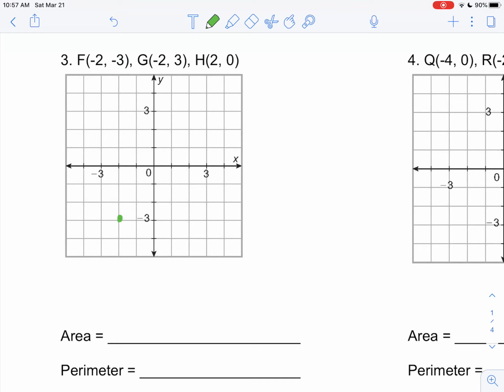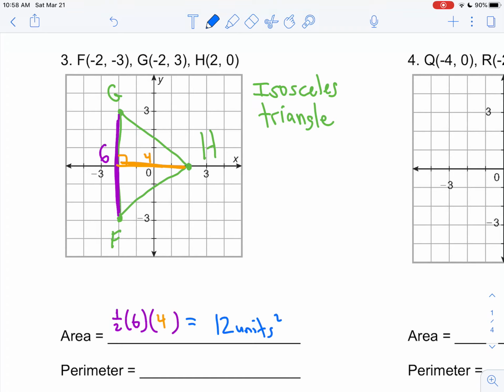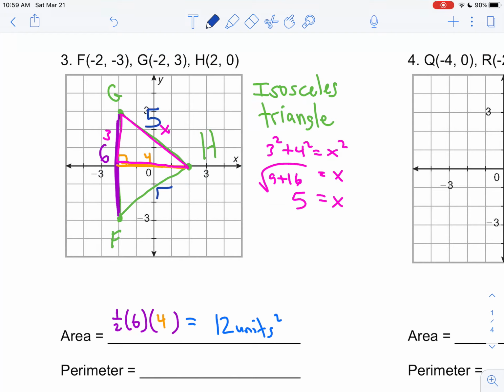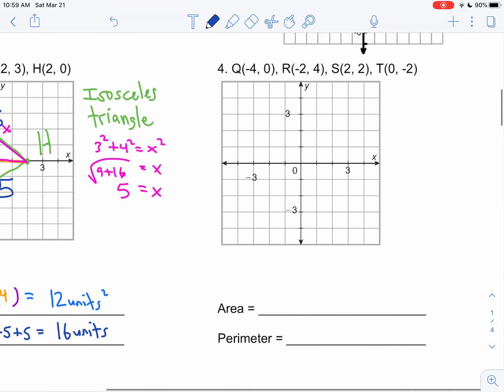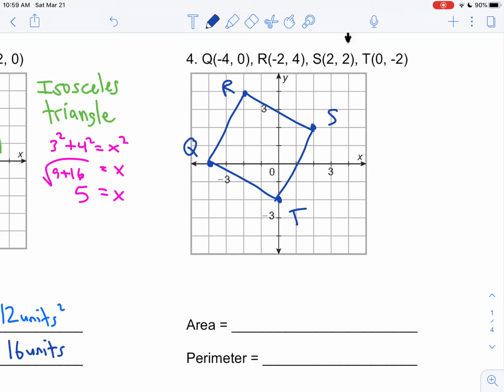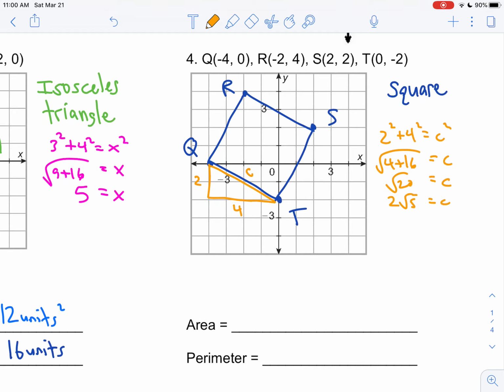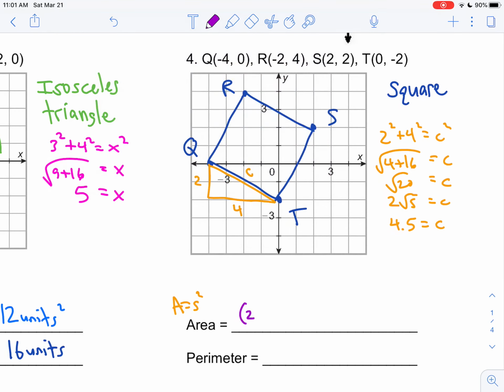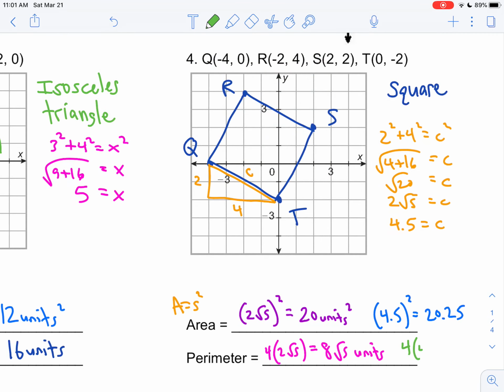Area and Perimeter on the Coordinate Plane (video 3 of 5)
Geo ELL: Lesson 10-4